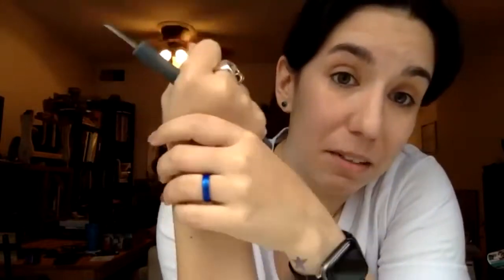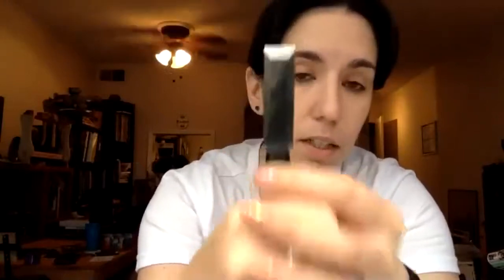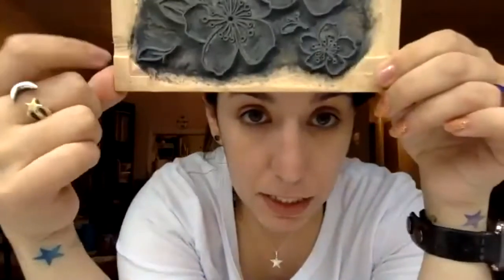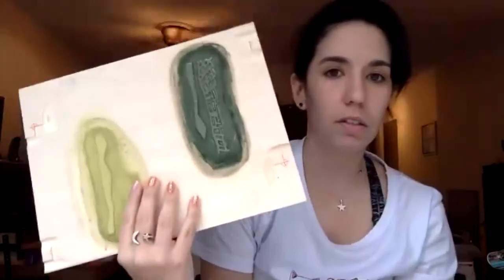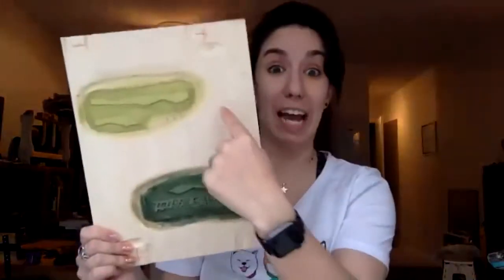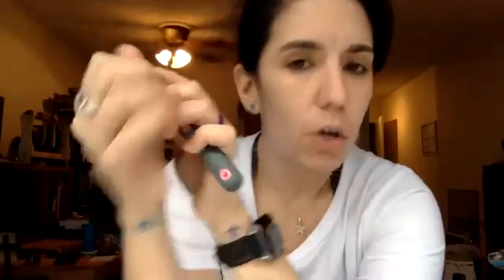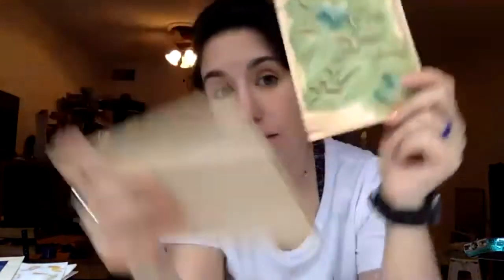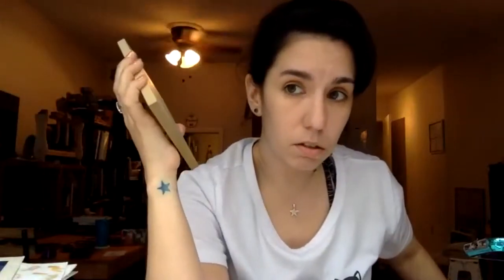Relief Printmaking: part 1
First virtual class for relief printmaking techniques.

I cover basic tools, materials, and pre-planning techniques needed for linoleum and woodblock printing.

Next week will be about transferring your composition and basic carving techniques.

You can find the links I talk about in the discussion.